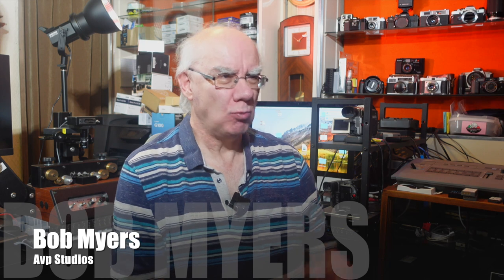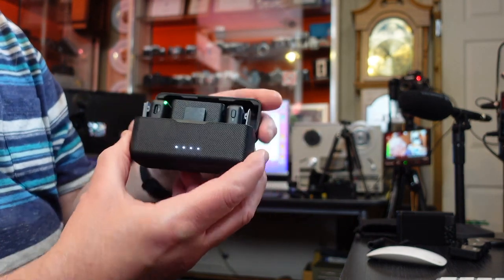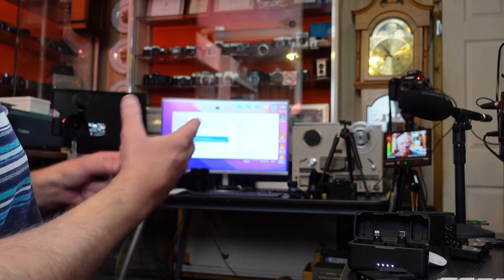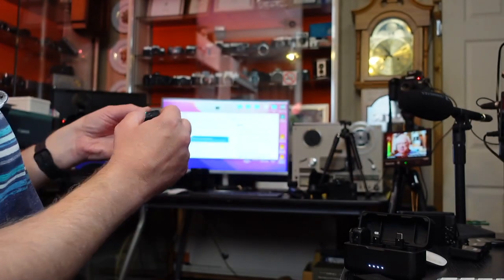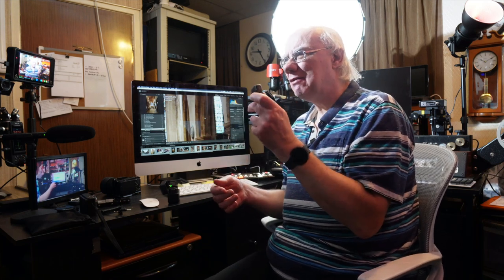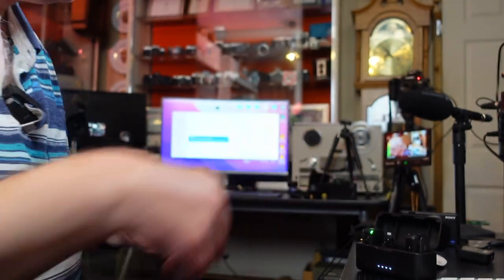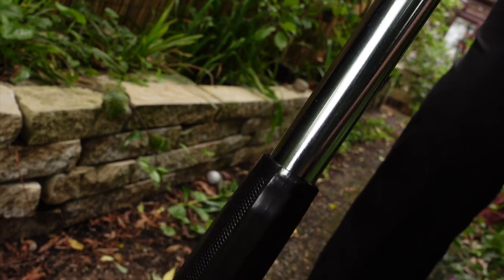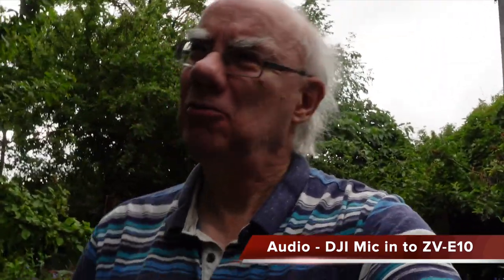DJI Mic Review - My first impressions.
I use wireless microphones for the majority of my videos so I decided to add the DJI Mic wireless microphone system to my kit.  In todays video I highlight the features and do an audio demonstration.